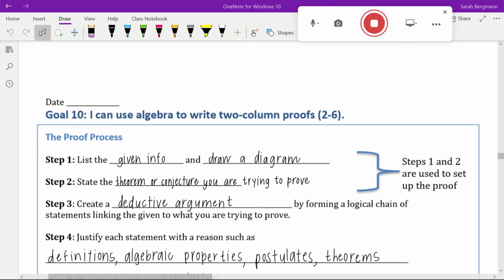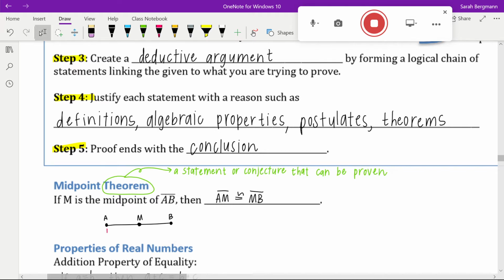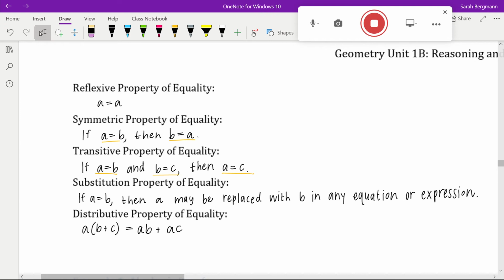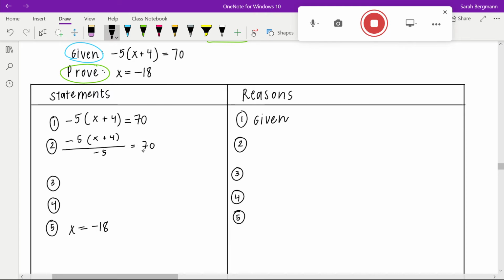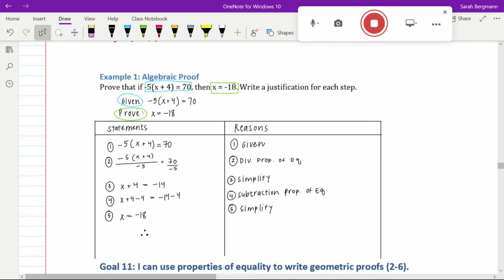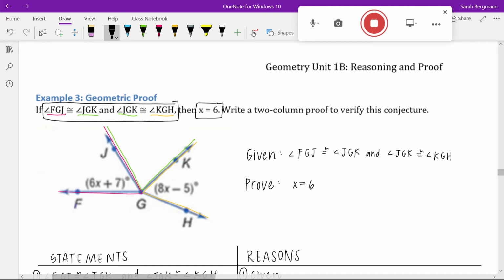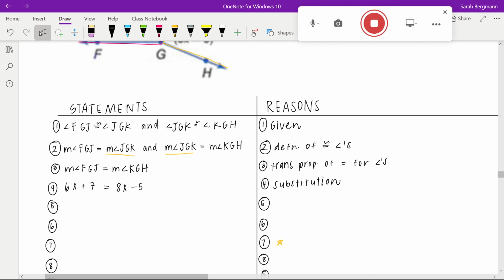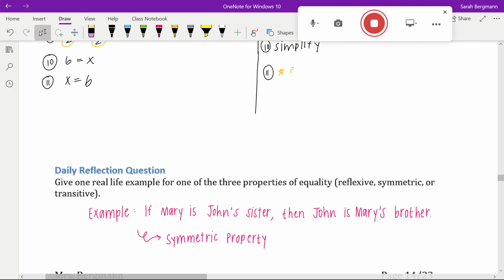Geometry Unit 1B Goal 10 and 11